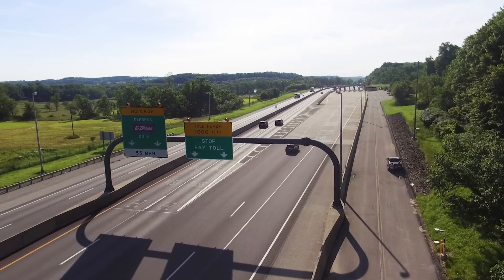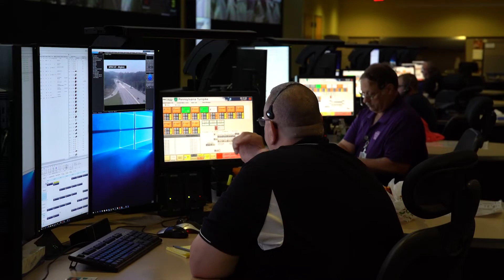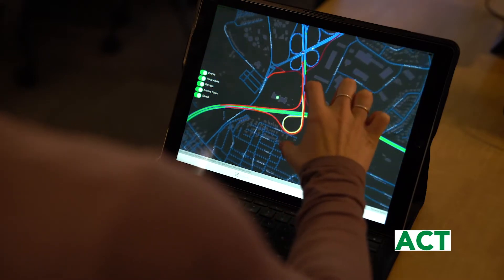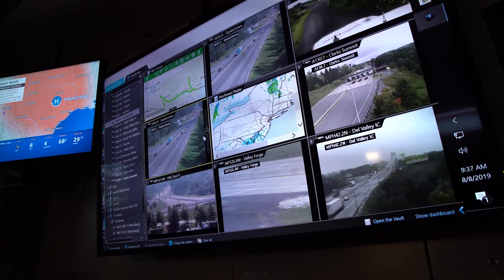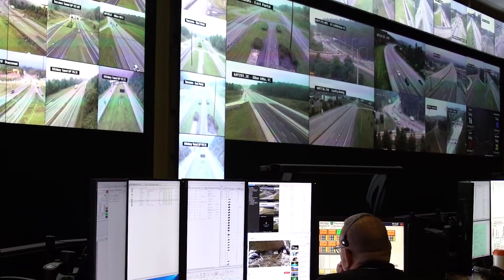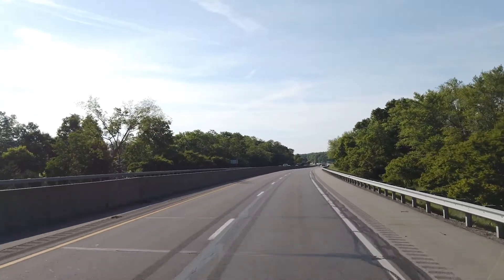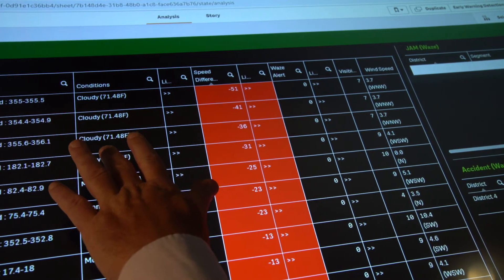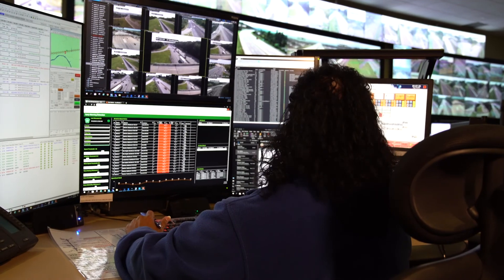PA Turnpike Operation's CAAR Program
CAAR stands for Catch it Early, Act, Analyze and Review and is a new geographic information system (GIS) web application created by the Pennsylvania Turnpike Commission. The application helps duty officers respond proactively to traffic flow and travel times across the Pennsylvania Turnpike.

Recently, CAAR received the International Bridge, Tunnel and Turnpike Association's 2019 Technology Toll Excellence Award.